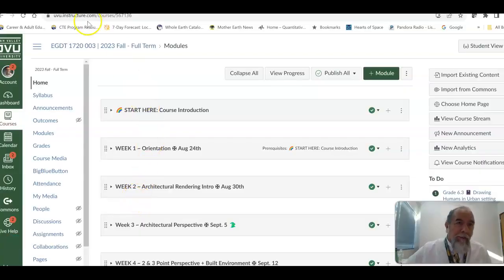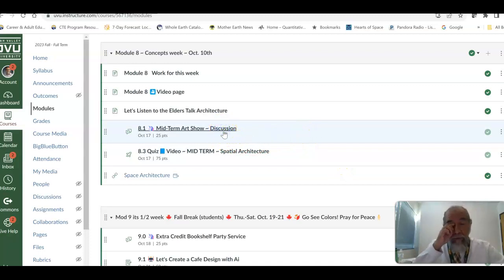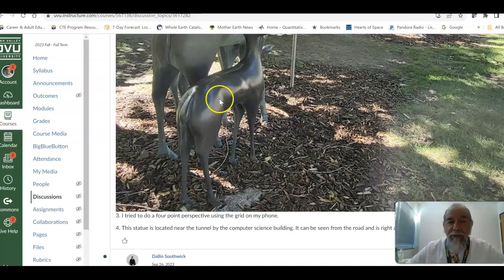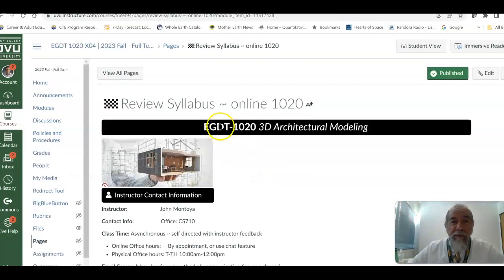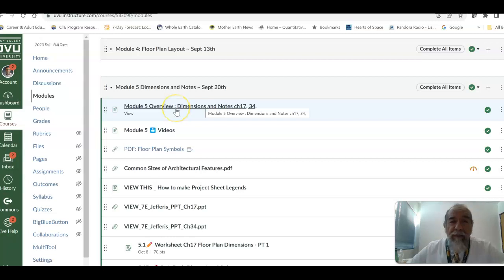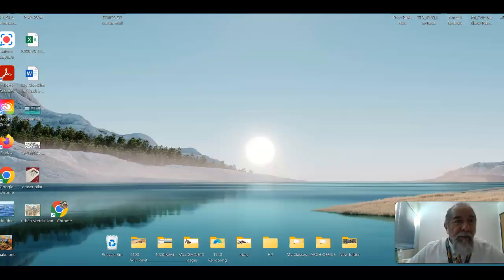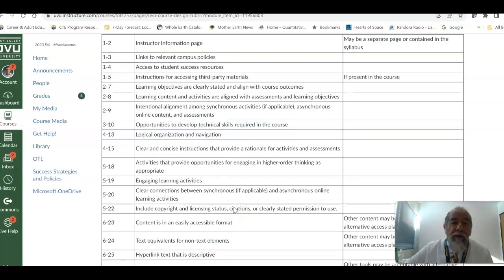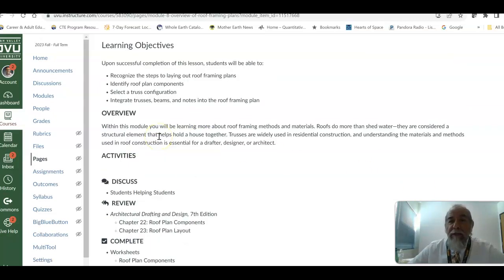OTL final project - What changes I will make in my modules - JM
In this video, I will discuss the changes I will make to my modules as a result of taking the OTL online certification class